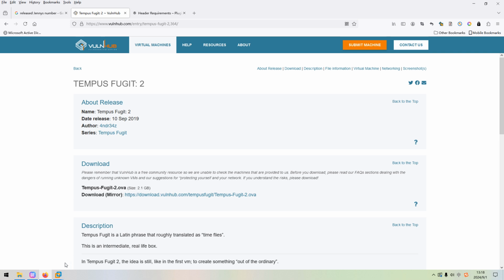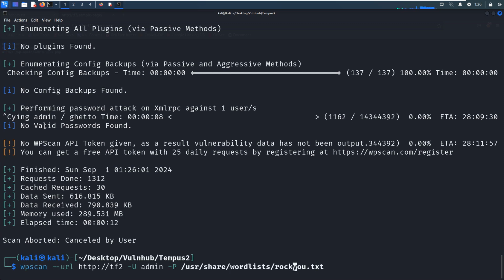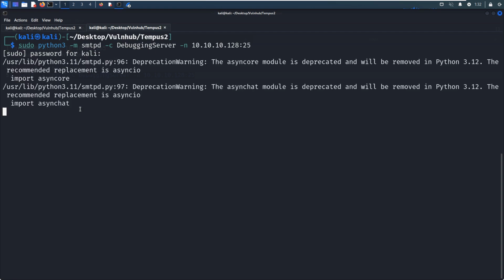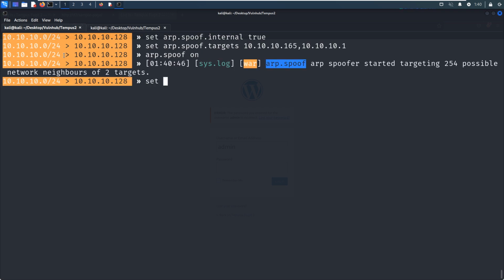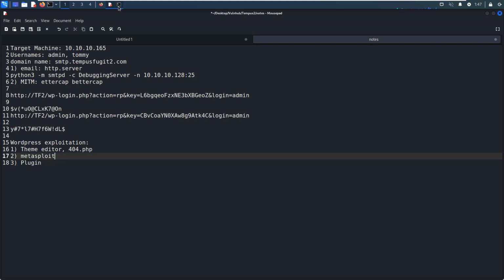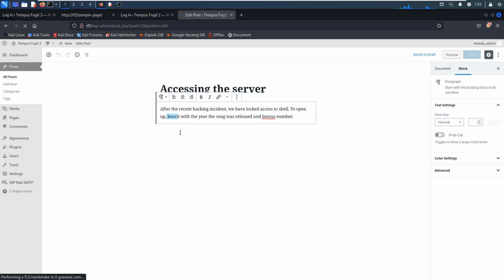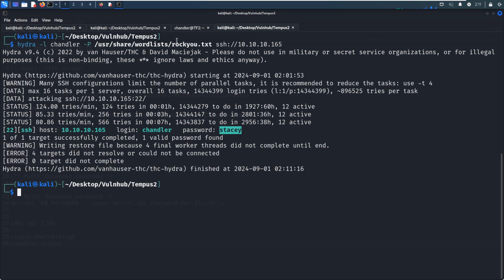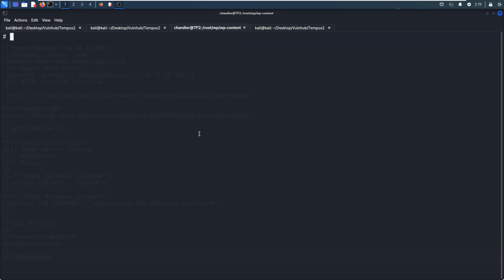Cyber Security | Ethical Hacking | Penetration Test | CTF | Walkthrough | Tempus Fugit 2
Virtual Machine Name:   Tempus Fugit: 2

THE SECOND MACHINE OF TEMPUS FUGIT SERIES

Tips:
1. Performing MITM(Man-In-The-Middle) attack by ettercap's alternative - Bettercap. Ettercap can't work very well. (My experience only)

2. Setting up email server very easily with Python:
python -m smtpd -c DebuggingServer -n x.x.x.x:25

3. Different way was taken to exploit WordPress CMS.

4. Port knocking